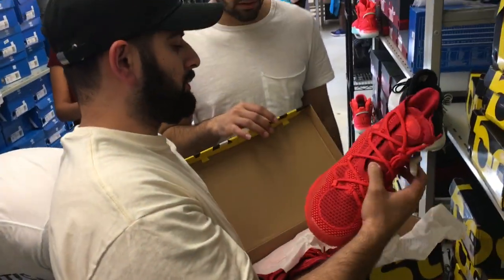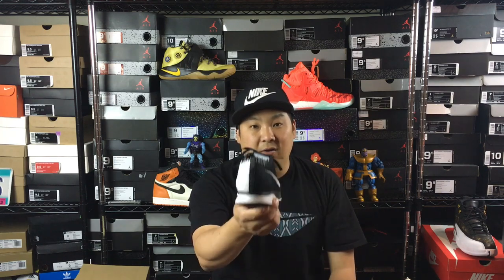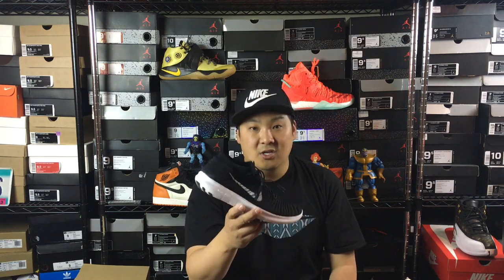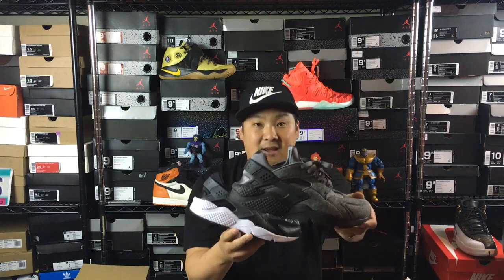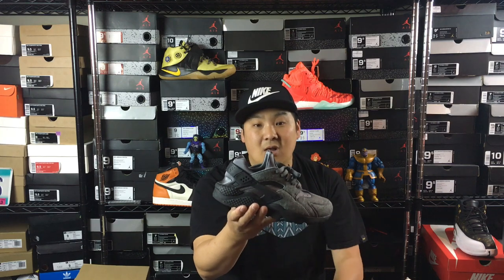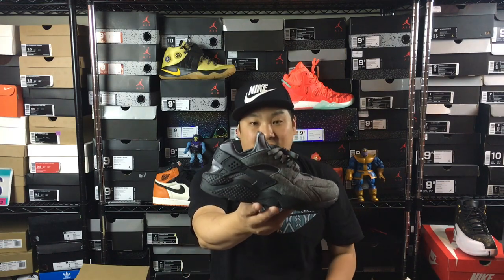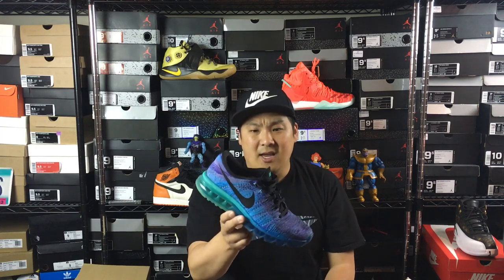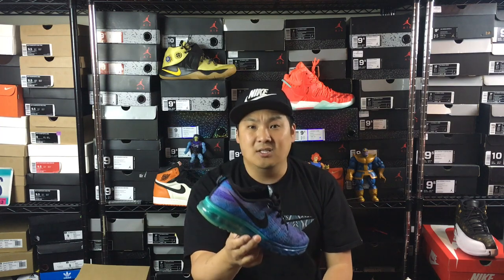TOP 5 MOST COMFORTABLE NIKE SNEAKERS!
Top 5 most comfortable Nike Shoes! These are mostly runners, but wanted to create my top 5 go to nike sneakers for comfort! What did I miss, leave a comment on your favorite pair!

Snug fit tts

TTS Fit is Loose, not supportive

I would go .5 up Fit is snug, supportive, good cushioning.

Fit is Loose, relaxed, I go TTS

TTS supporting, great cushioning

1 – Nike Air Max 2016 or Flyknit Max Under retail
TTS Supporting, MAX cushioning